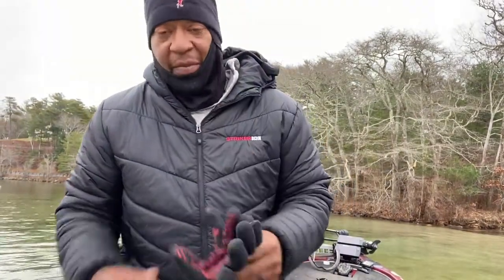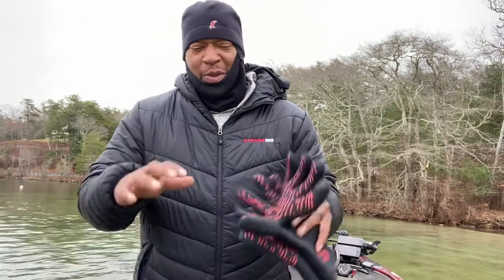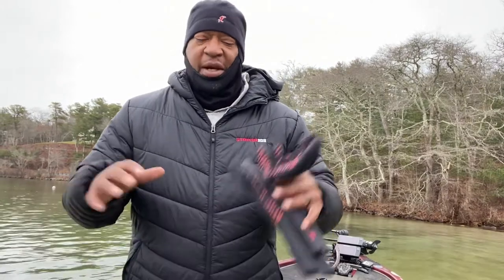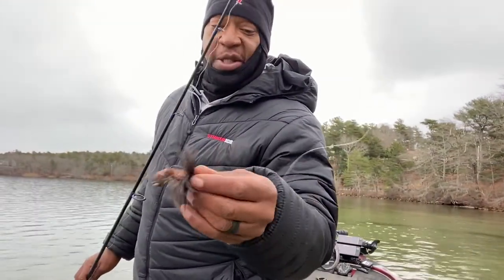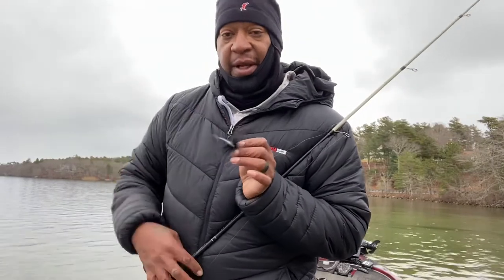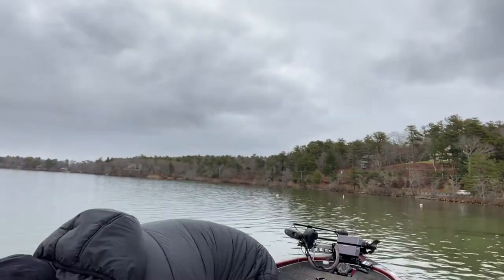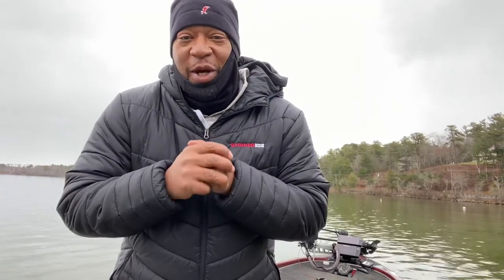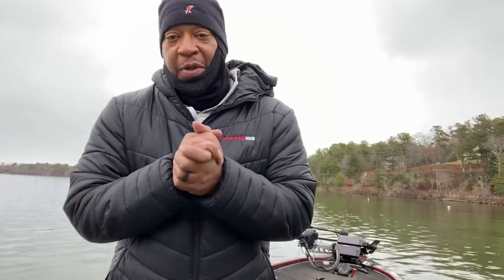Winter Bass Fishing! (Preparation)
In this video segment of cold water fishing I discuss how to dress for success and which lure types to use.